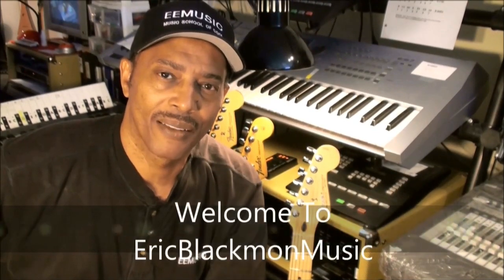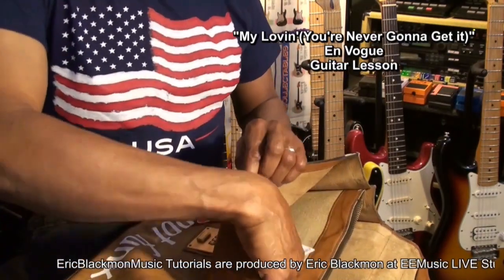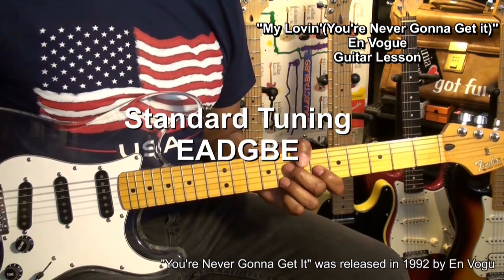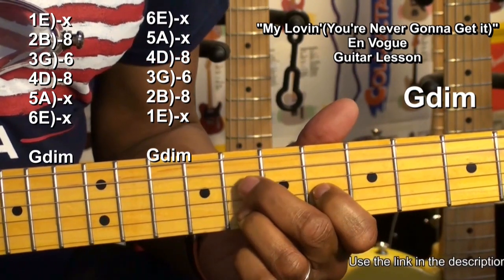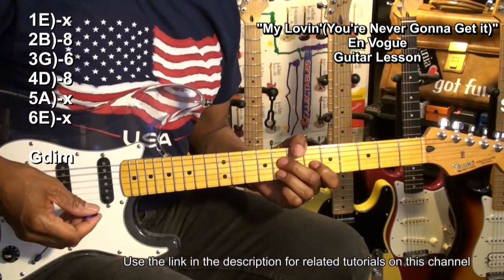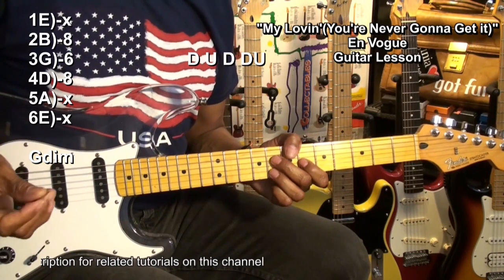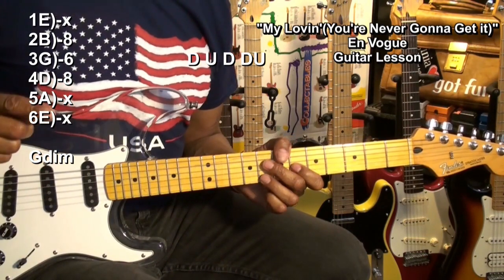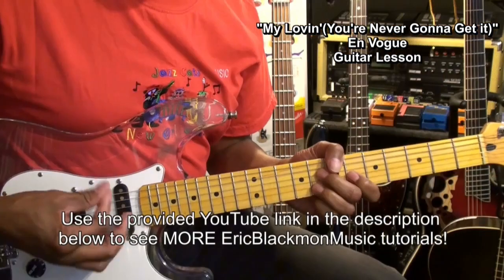NEVER GONNA GET IT En Vogue Funk Guitar Lesson How To Play One Chord